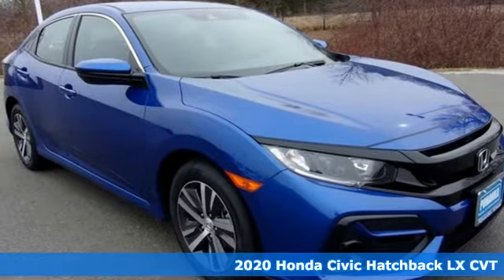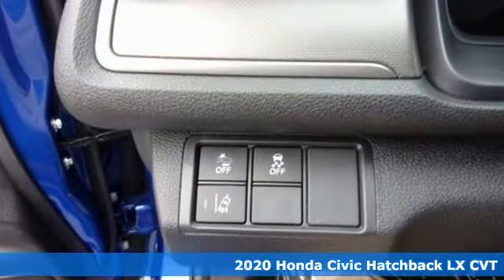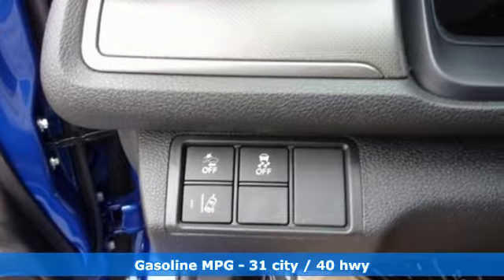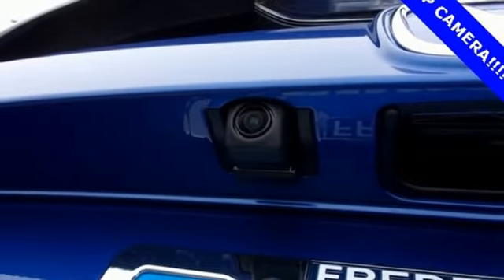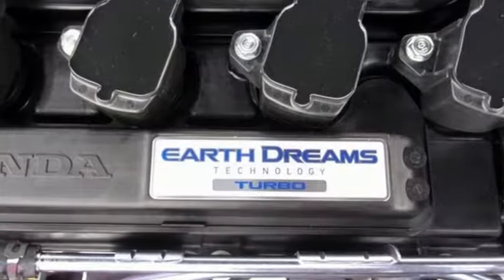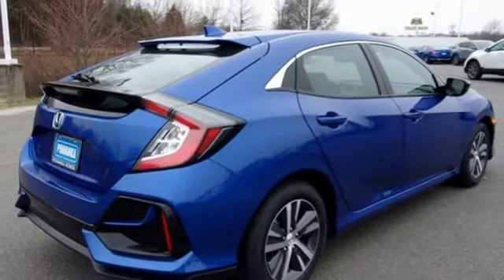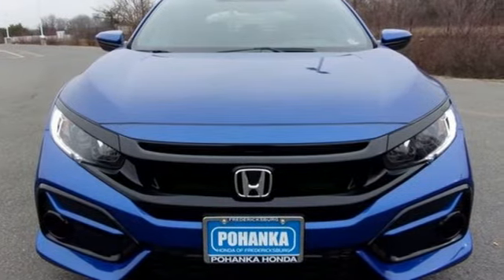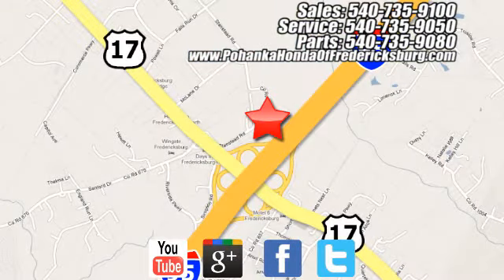New 2020 Honda Civic Fredericksburg VA Richmond, VA FLU213792 - SOLD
Year: 2020
Make: Honda
Model: Civic
Trim: LX
Engine: 1.5L I4 DOHC 16V
Transmission: CVT
Color: Blue
Interior: black
Stock #: FLU213792
VIN: SHHFK7H34LU213792
Aegean Blue Metallic 2020 Honda Civic LX FWD CVT 1.5L I4 DOHC 16V 31/40 City/Highway MPGbrbrbrWe make every effort to provide accurate information but please verify options and price with management before purchasing. All vehicles are subject to prior sale. All financing is subject to approved credit. Dealer installed options are additional. Stock photo colors, options and trim levels may vary. Not responsible for typographical errors. Published price subject to change without notice to correct errors and omissions or in the event of inventory fluctuations. Vehicles may be in transit to dealer. Vehicle photos may not match exact vehicle. Please call to confirm availability status. All prices exclude taxes, title, license, and a $799 documentation fee. Model tested with standard side airbags (SAB). Government 5-Star Safety Ratings are part of the National Highway Traffic Safety Administration (NHTSA). New Car Assessment Program **Based on model year EPA mileage ratings. Use for comparison purposes only. Your mileage will vary depending on driving conditions, how you drive and maintain your vehicle, battery pack age/condition, and other factors.

Address:
60 South Gateway Drive